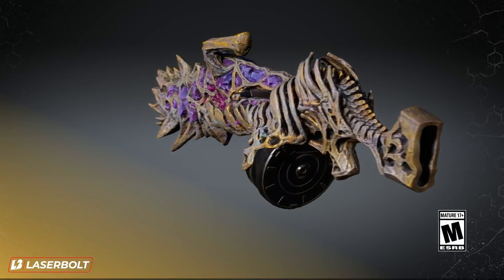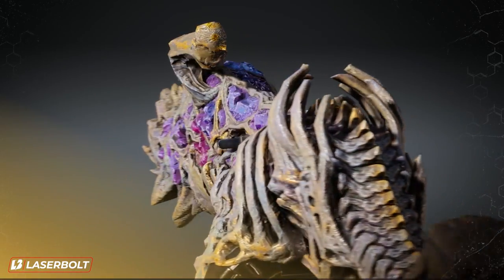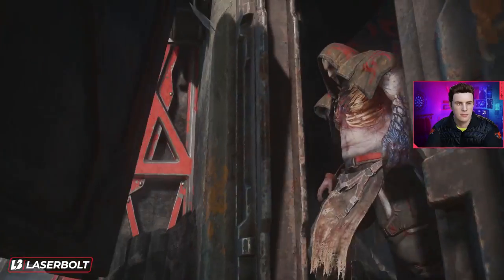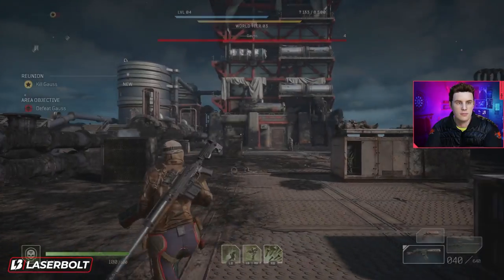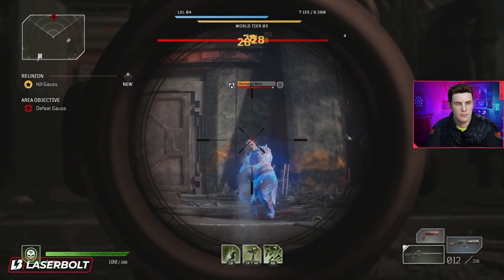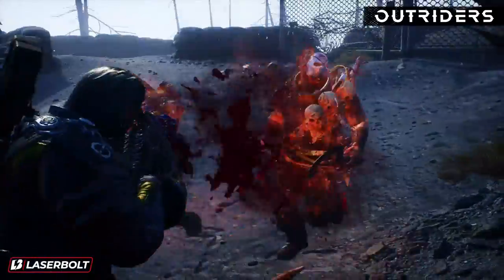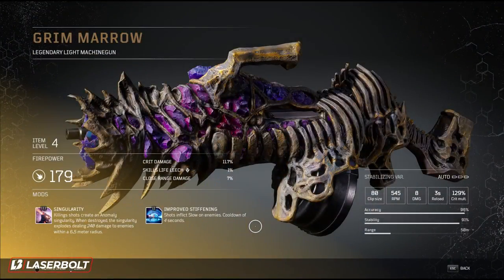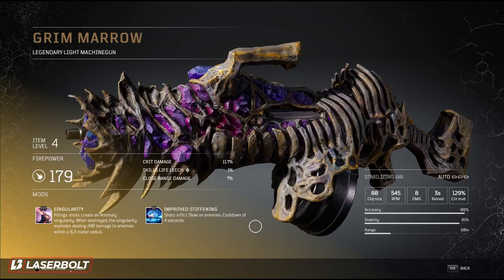Outriders HOW TO GET THE GRIM MARROW LEGENDARY WEAPON – Outriders Grim Marrow LMG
In this video, we are going over the outriders how to get the grim marrow legendary weapon and where you can get this lmg in the outriders demo. This weapon can burst enemies with anomaly power and in which I go over why this weapon can be so deadly at Mid-range. When you play the outriders demo, I will provide you with some outriders tips and outriders guides to help you unlock the grim marrow. This is one of many outriders legendary weapons that will be available when the game releases. You will also be able to use the grim marrow in the continuation of the game and which of the outriders classes the legendary weapons work best, then tune in to my videos to find out. Let's dive in the outriders the iceberg legendary sniper rifle and bolt action sniper.

More Outriders Videos to Watch:
Outriders How to Get The Grim Marrow
Outriders How to Farm Legendary Weapons

I am LaserBolt and am known mostly for covering loot and shooters like outriders, destiny, borderlands 3, cypberpunk 2077, assassins creed, watch dogs and plan on covering some upcoming titles like biomutan, halo infinte, far cry 6, rainbow six siege to name a few I also cover battle royale games like forntine, call of duty,warzone and apex legends. I also do tech reviews and unboxing for gaming headsets streaming mics pc monitors and gaming tv’s.

outriders vanquisher ability outriders warden ability